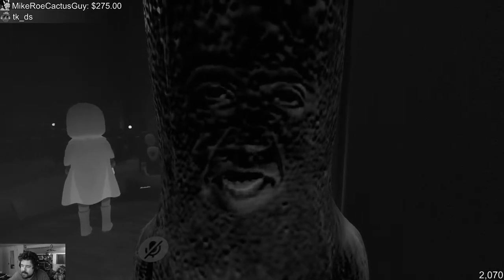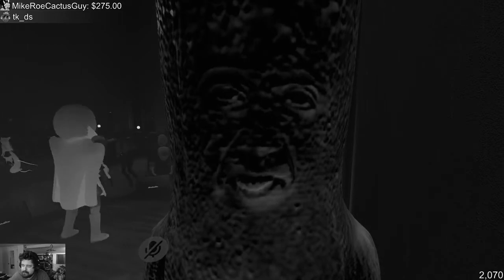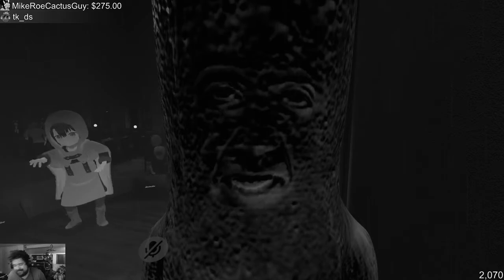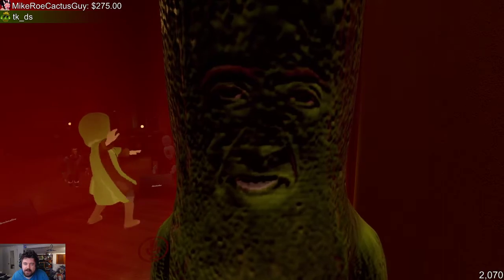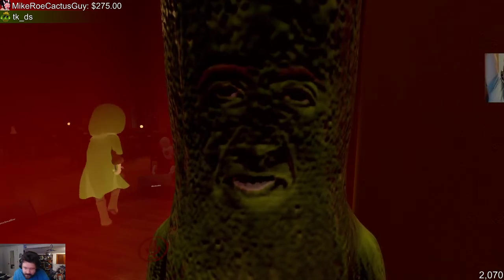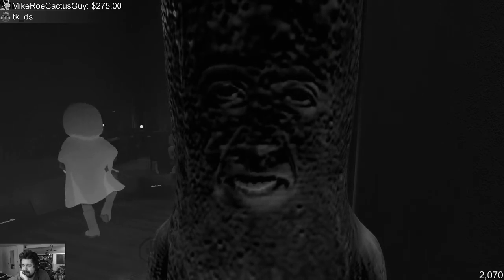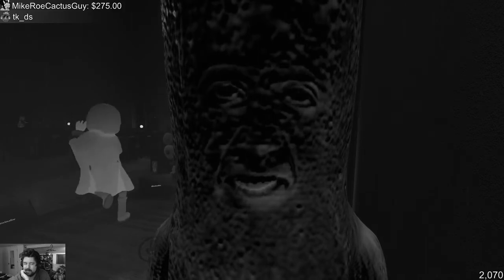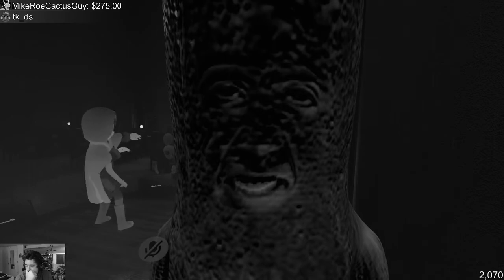20200409 Help Vore through this difficult time PunchyArtisticGiraffePogChamp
Clip Backup